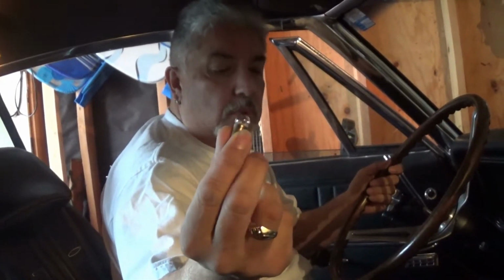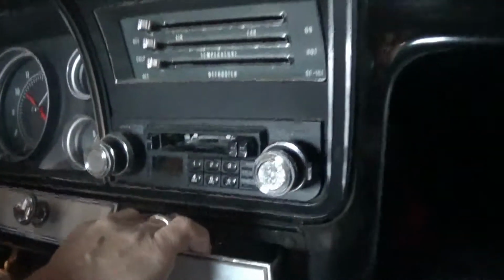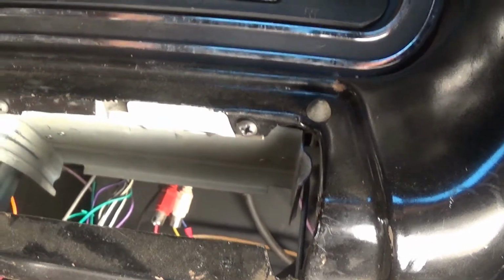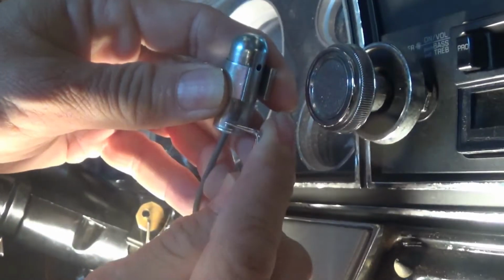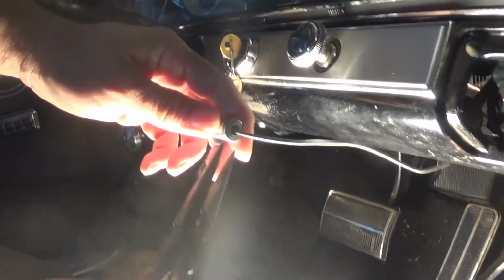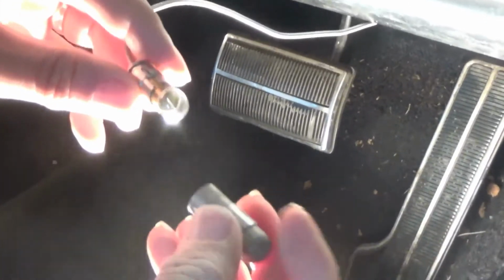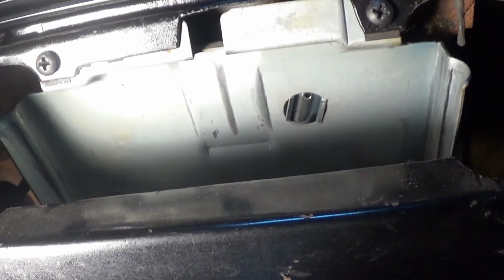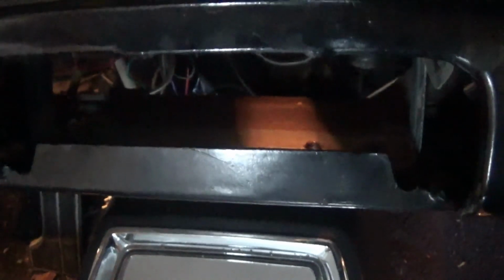Ashtray Light Replacement for 1967 Impala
Replacing ashtray light in a 1967 Impala